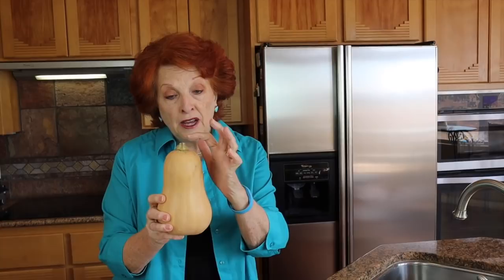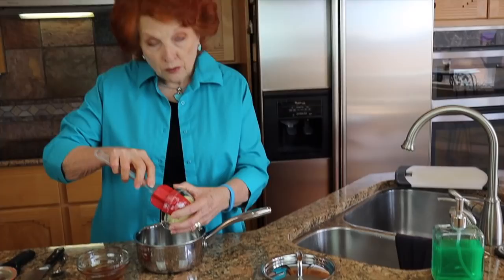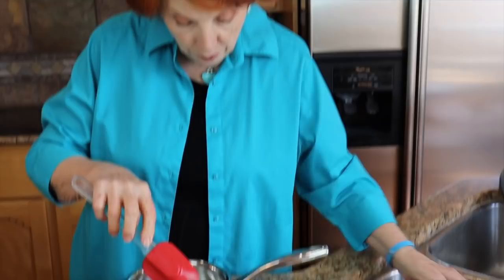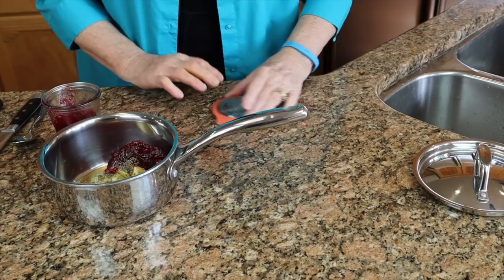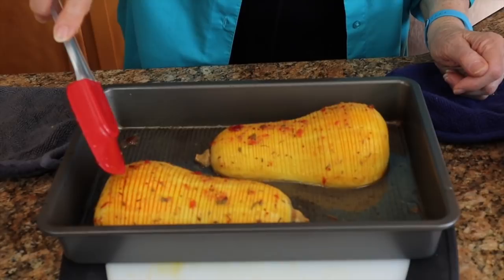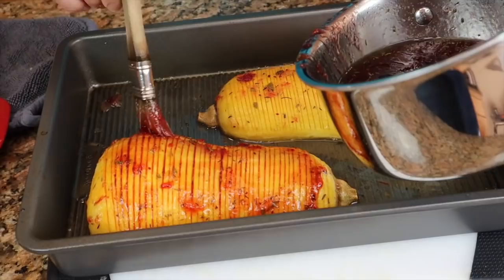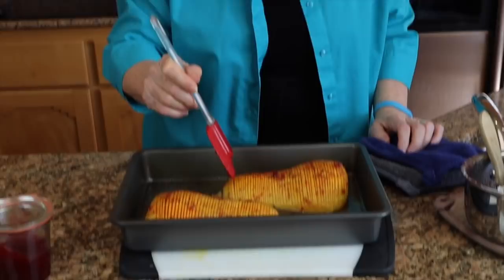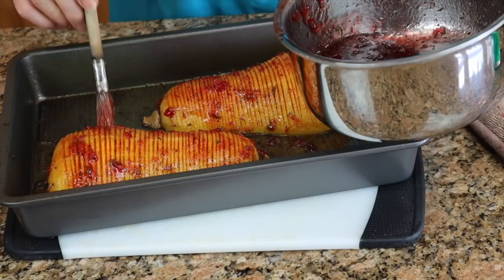Roasted Hasselback Butternut Squash Revised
This is one of our favorite holiday side dishes.  It is as delicious as it is beautiful and is perfect for celebrating the bounties of a fall harvest.  We are re-releasing this video with updated music and new editing.